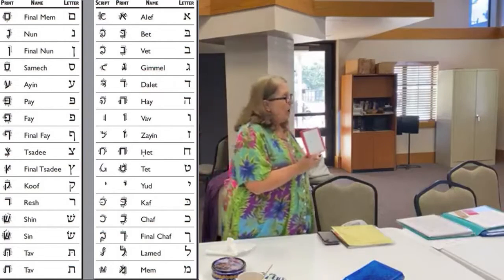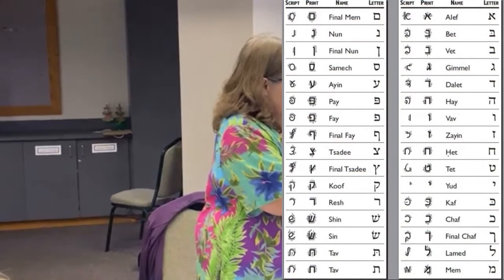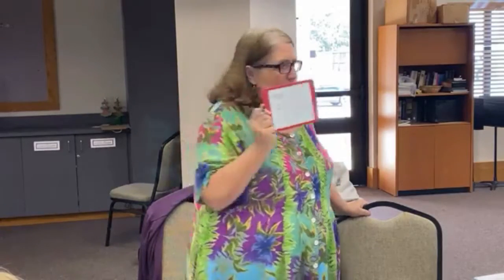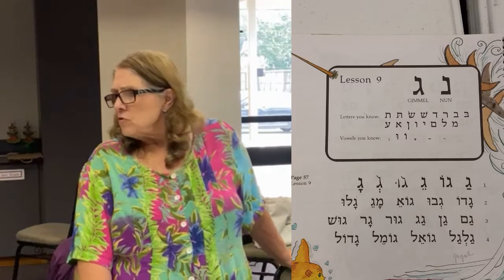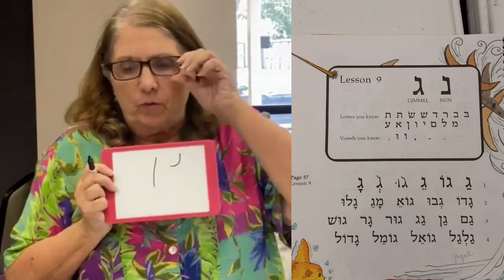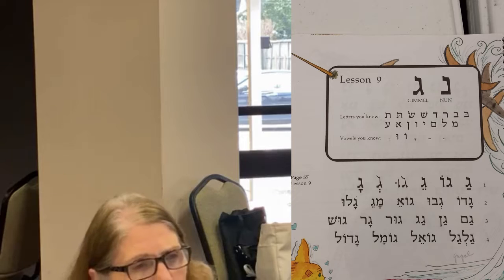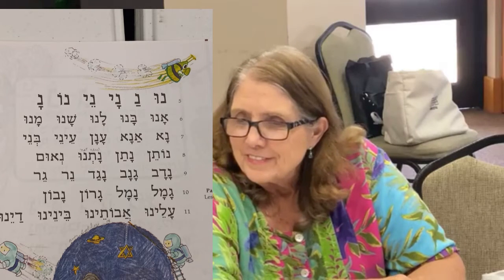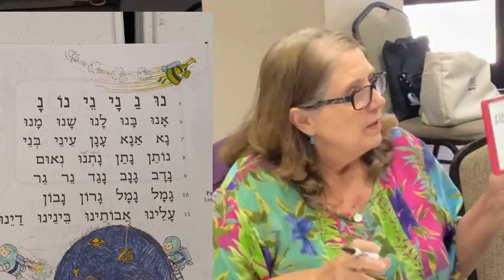20211220 Hebrew Lesson 5 n and g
g and n  Biblical Hebrew and modern . All text used are in the video's. Practice sheets also.
Taught by a Jewish woman who knows both very well along with some converstional hebrew in case you go to Israel.